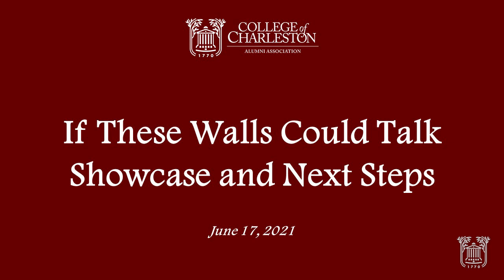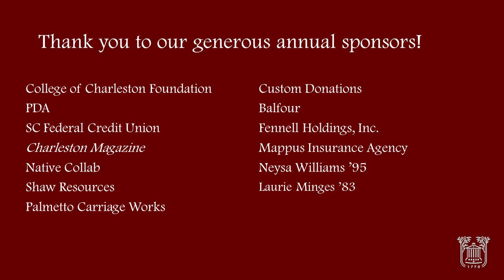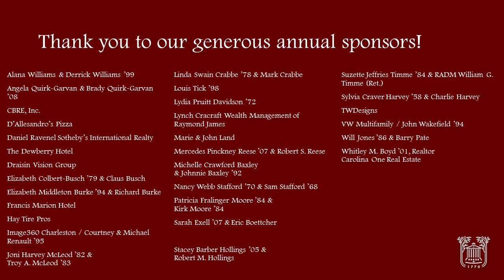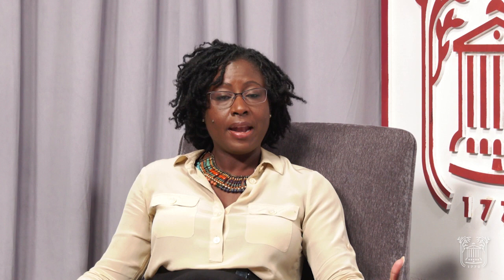If These Walls Could Talk Showcase & Next Steps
Hear a distinguished panel of College of Charleston faculty and alumni share their insights and expertise on craftsmanship, artistry, and labor of enslaved Africans who were tasked with building the 13th oldest college in the United States. The panel will share artifacts found near campus, initiatives underway to commemorate and honor their legacy, as well as programs and curriculum resources to inform and enlighten our students, faculty, staff, alumni, and community neighbors about racial equity and social justice.

The views expressed in this video belong solely to the speakers, and do not necessarily reflect the views of the College of Charleston Alumni Association or the College of Charleston.